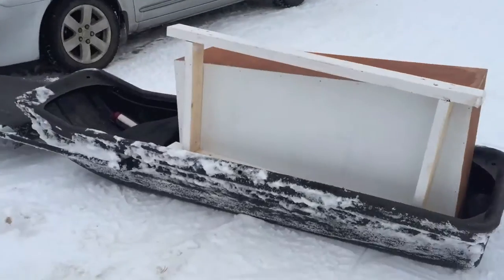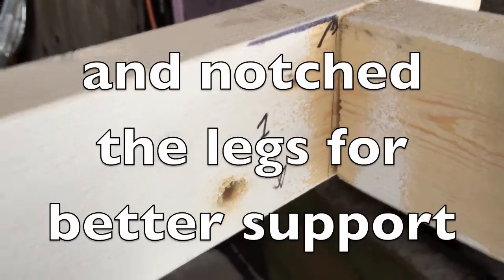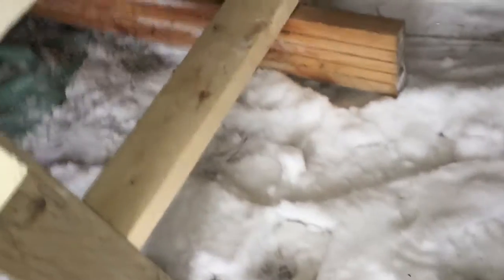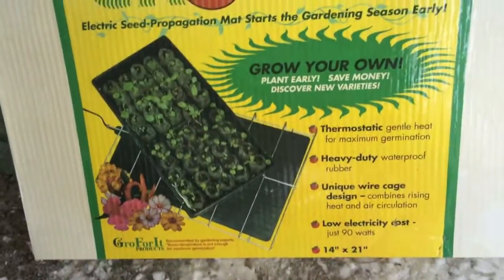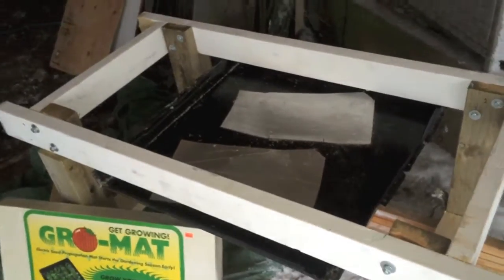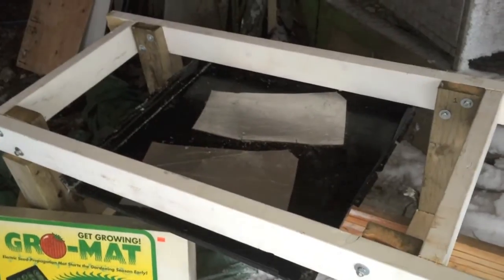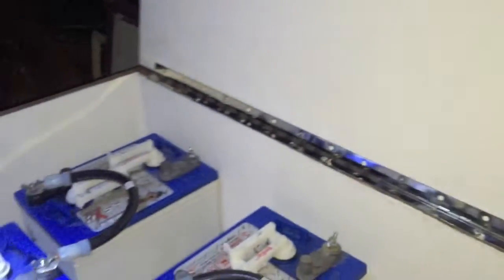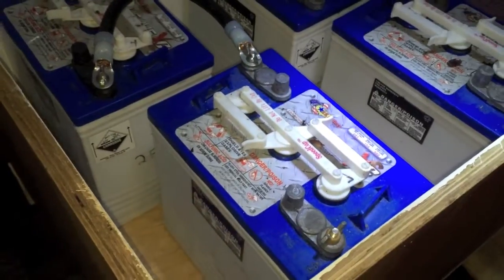Building a Plywood Battery Box - Part 2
The Part 2 of Building a Plywood Battery Box series.
The video shows how to make a large battery box that will hold (10) 6 volt deep cycle batteries. The batteries are used to store DC electricity for a solar or wind turbine system.
The plywood box measures 48" long x 24" wide x 15" tall.
Most of the assemble was down at home, taken apart, numbered and then brought back onsite. It made a lot faster to assemble and everything lined up.